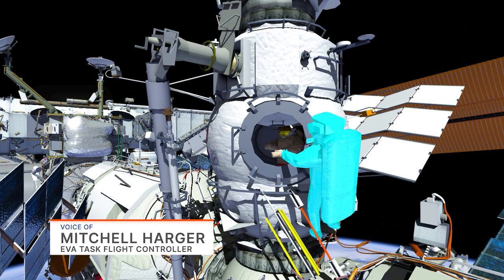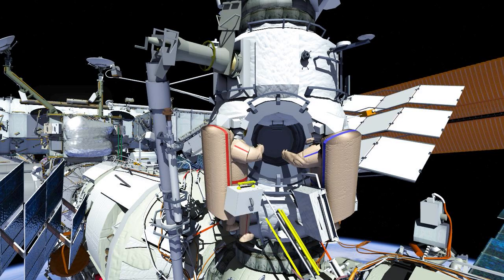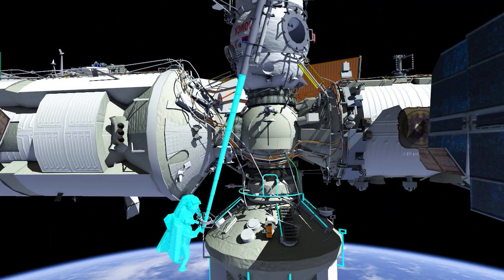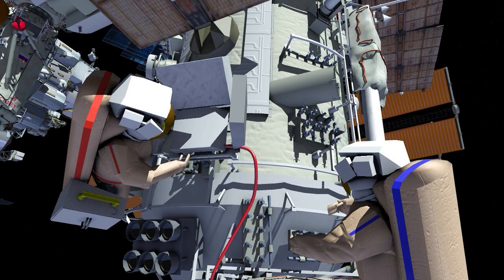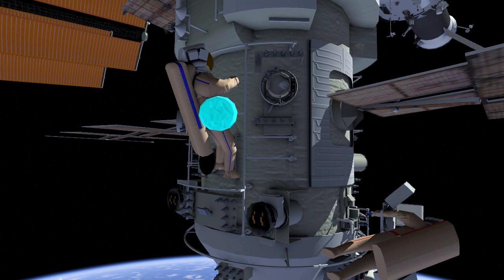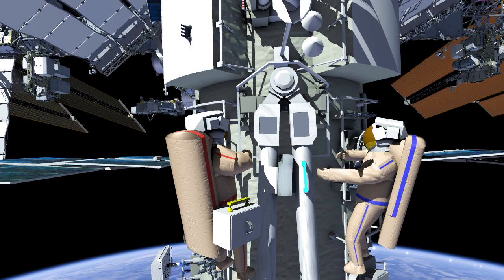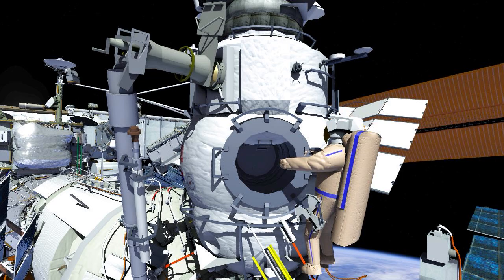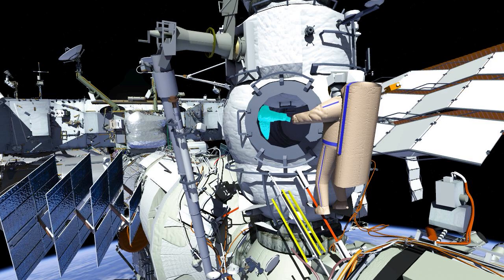RUSSIAN COSMONAUTS CONDUCT SPACEWALK TO ACTIVATE NEW STATION ROBOTIC ARM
Expedition 67 cosmonauts Oleg Artemyev and Denis Matveev conducted the first in a series of spacewalks April 18 outside the International Space Station to install a control panel for a new European robotic arm attached to the Nauka Multipurpose Laboratory Module and activate the arm. The European robotic arm launched on Nauka, and will be used to move payloads and spacewalkers around the Russian segment of the complex.

Get the latest from NASA delivered every week.